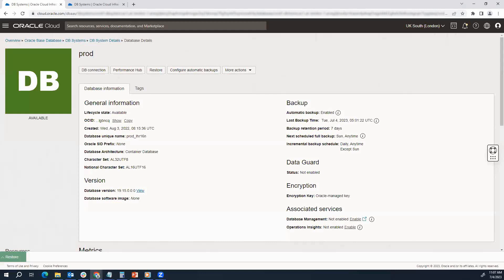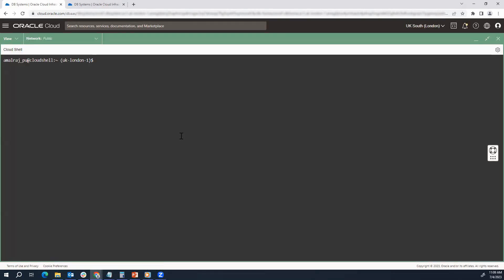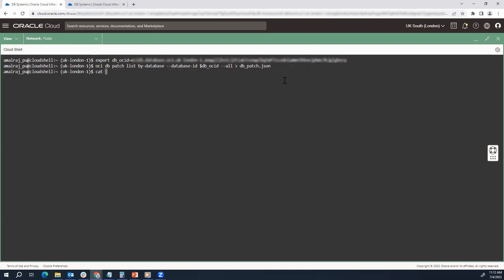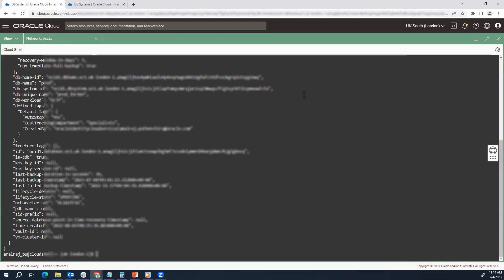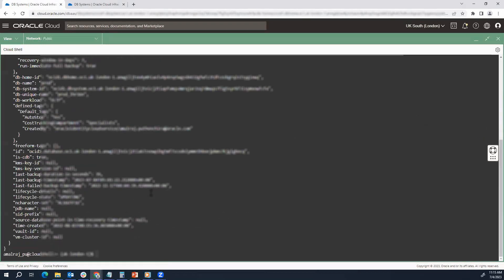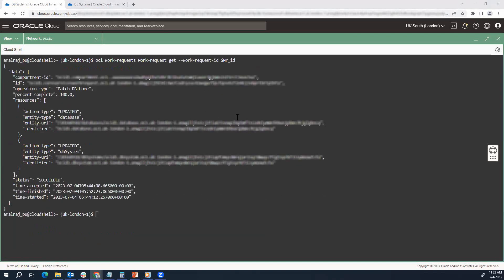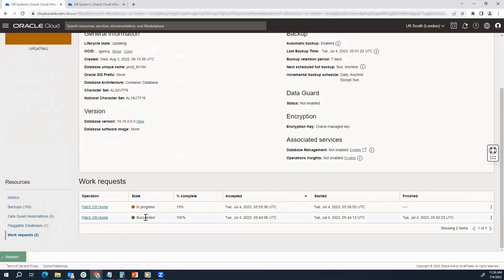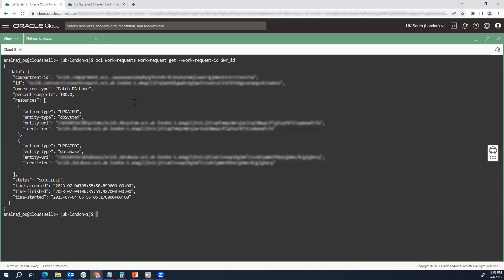How to Automate Database Patching of Oracle Base Database in OCI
Learn how you can automate the database patching of Oracle Base Database in Oracle Cloud Infrastructure using OCI CLI.